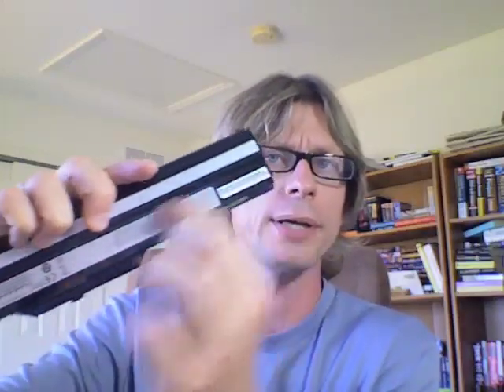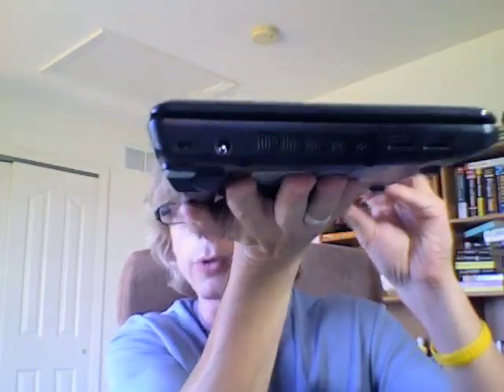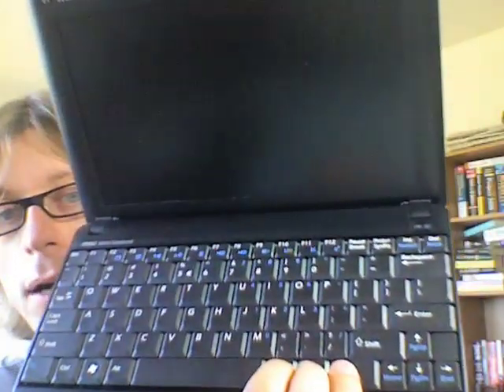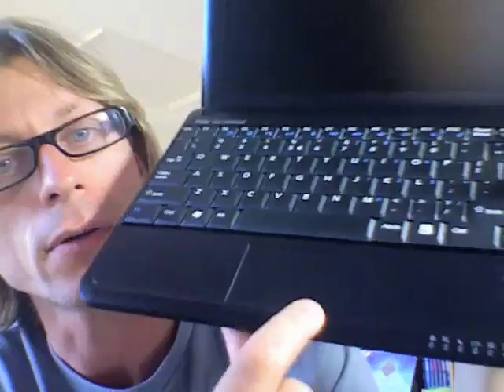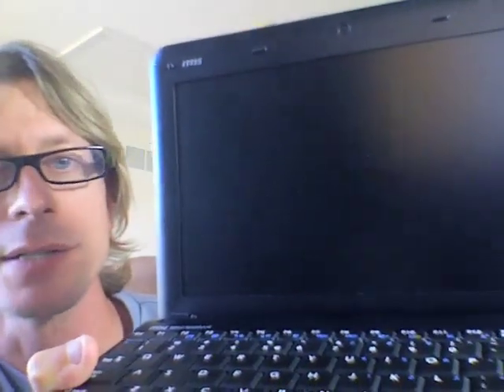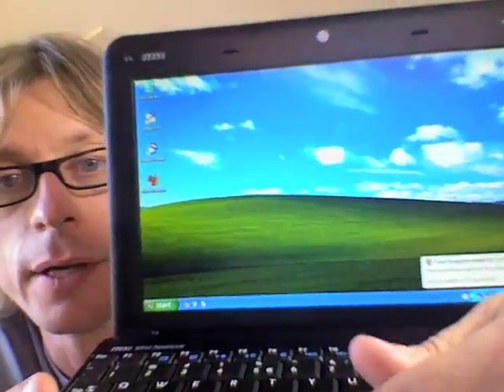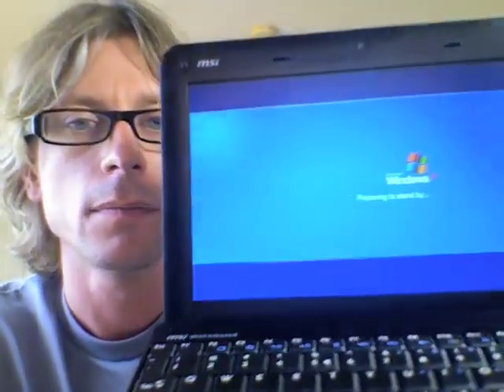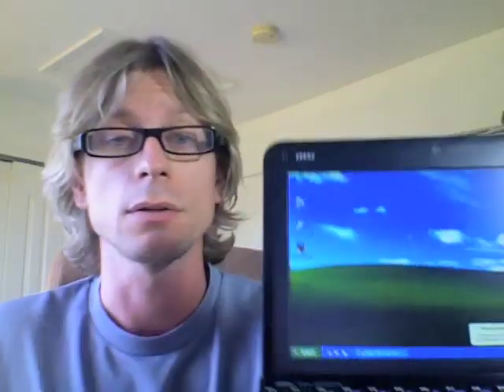jkOnTheRun- First look at the MSI Wind with 6-cell battery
Kevin Tofel spends 20 minutes showing every aspect of the MSI Wind with Windows XP. The 6-cell battery with this netbook should last for at least five hours. It's quick to sleep and resume!